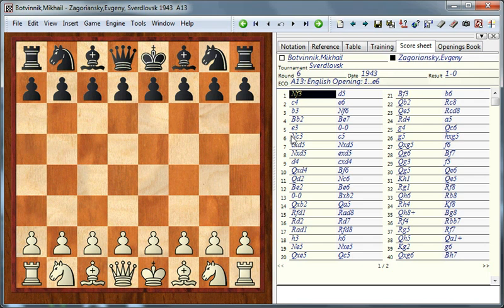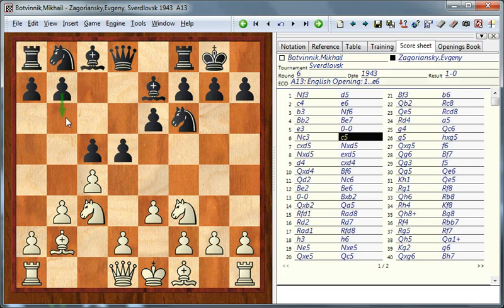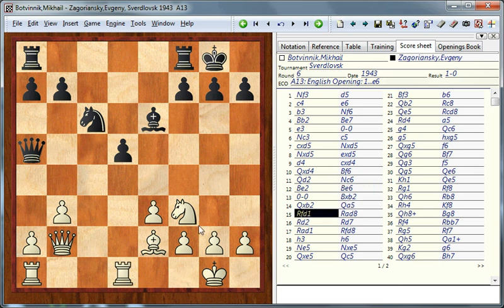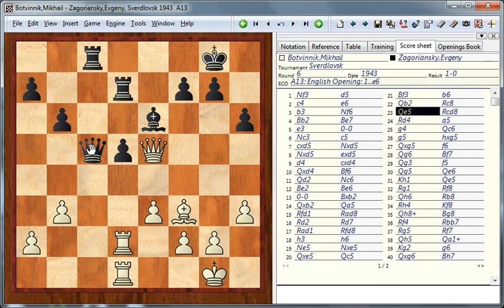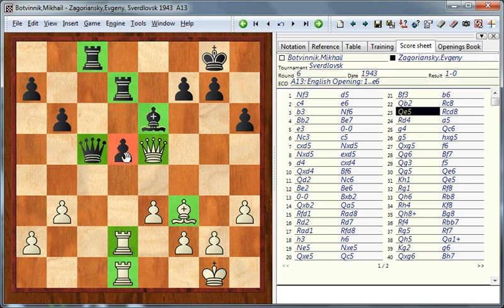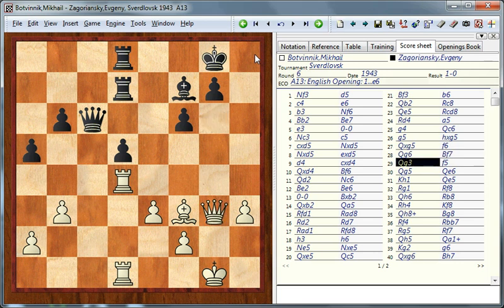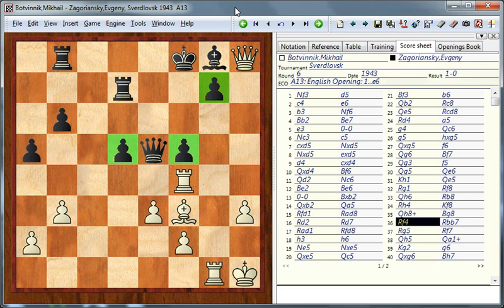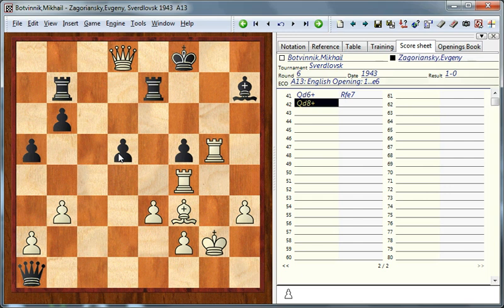Chess Strategy - Exploiting weak isolated pawn (Botvinnik - Zagoryansky)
MIkhail Botvinnik was well known for handling the isolated pawn. In this game he shows his skilll when fighting Against an Isolated Queen's pawn. This game is also analyzed in my ebook - "Isolated Queen Pawn: Strategy and Tactics" - kindle version is